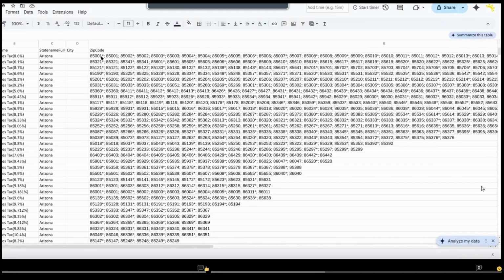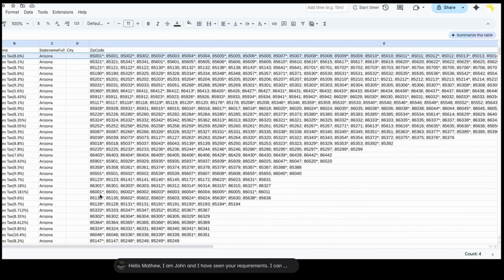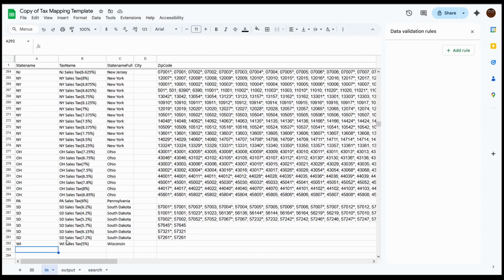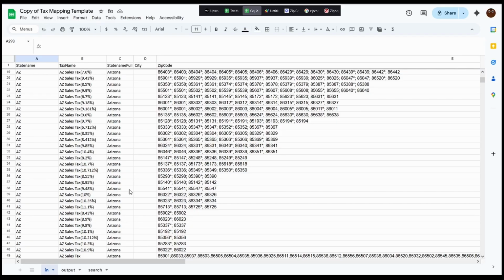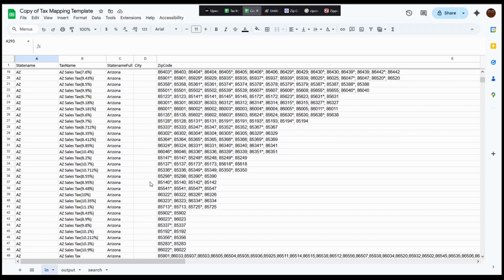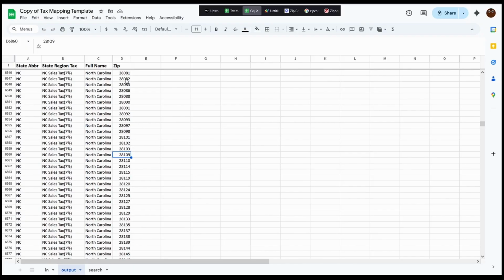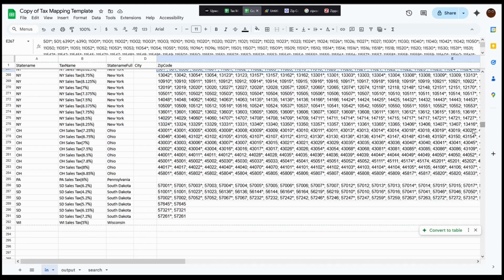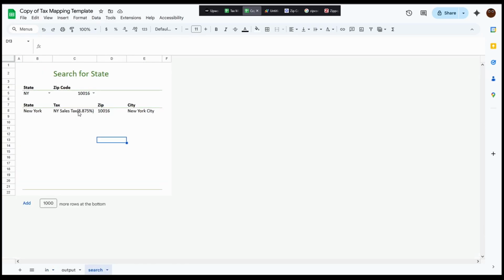Tax Mapping Template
Another project I found on upwork.

If you'd like some thing like this, you can find me on upwork: